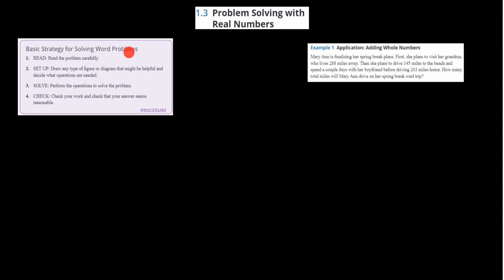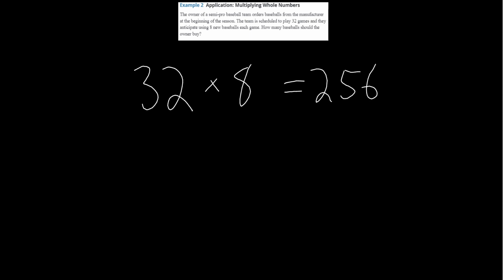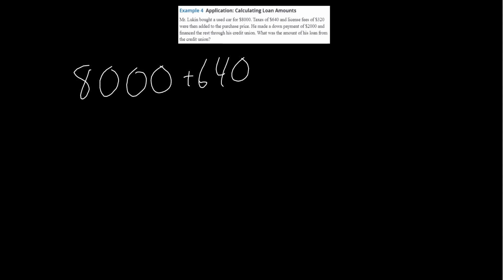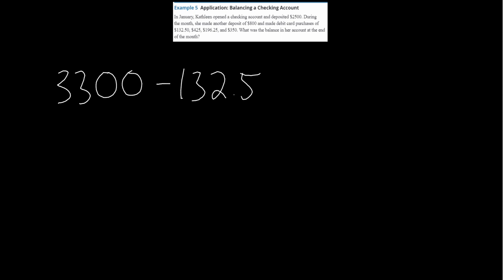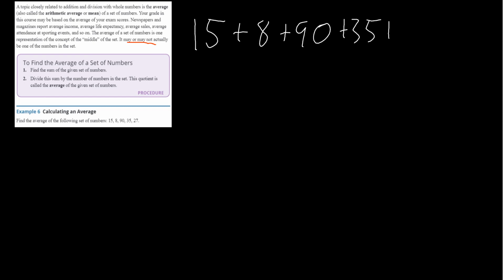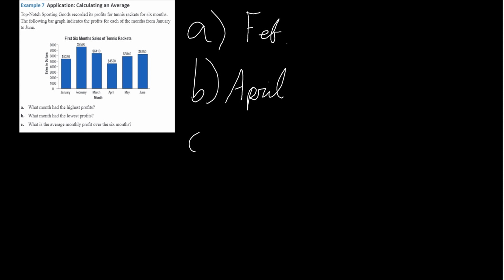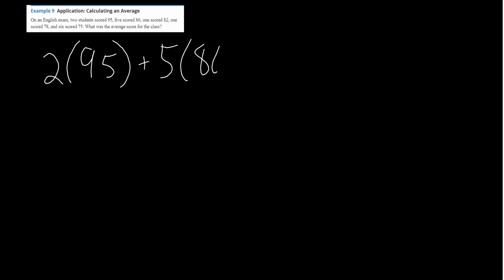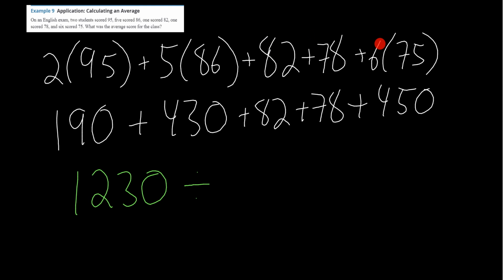MGF 1100 1.3: Problem Solving with Real Numbers